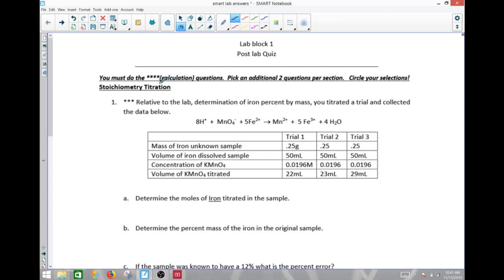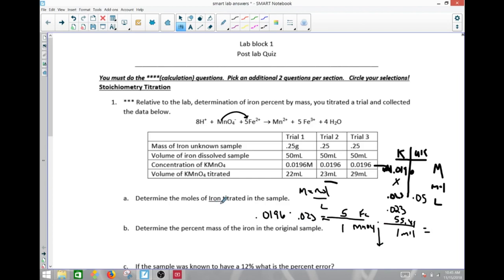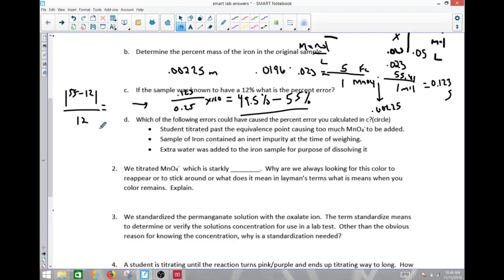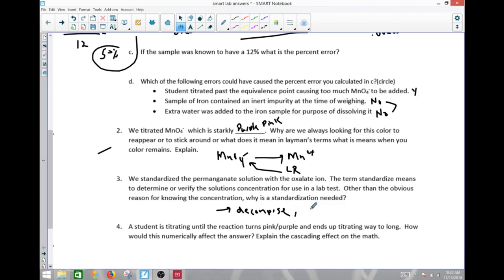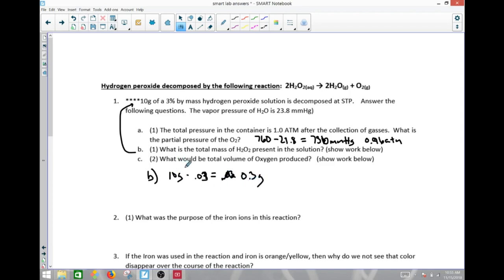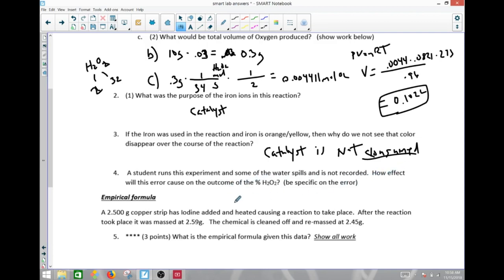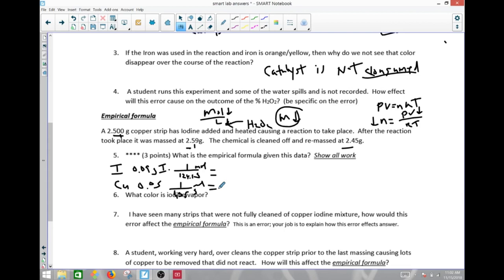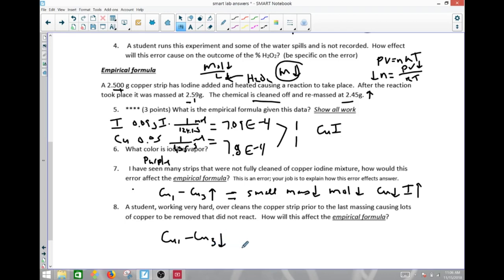labresults 1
Description